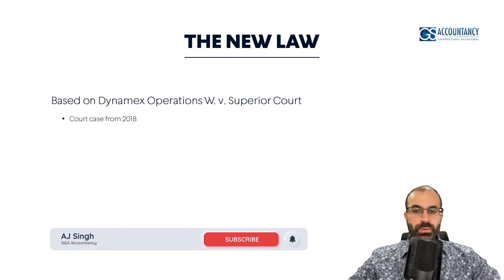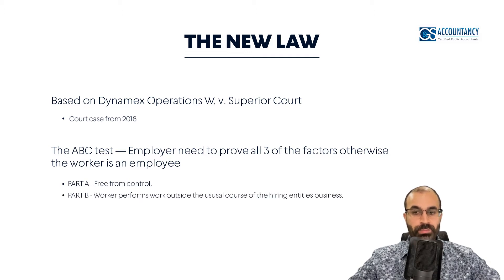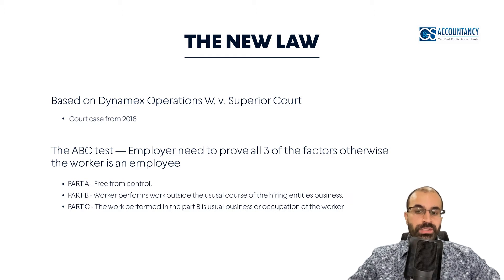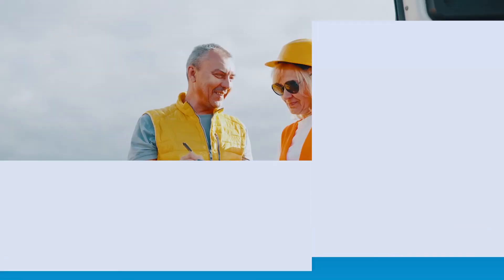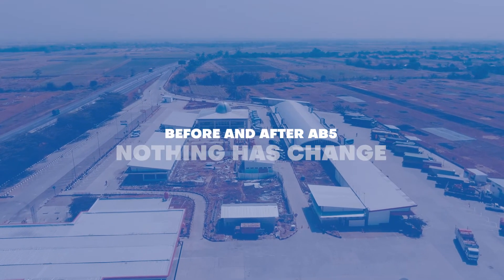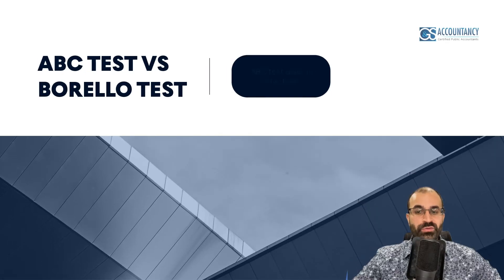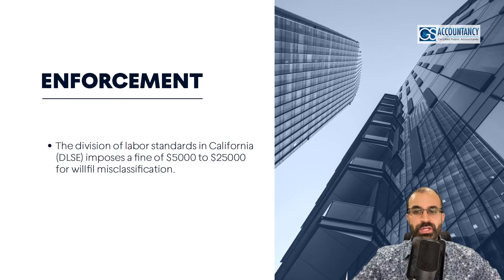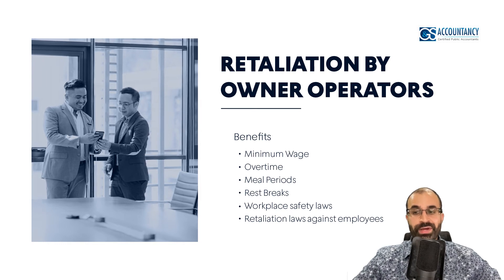Assembly Bill 5 - AB5 - ABC Test - Part B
New law changes have prompted questions especially from the trucking and logistics industry on how to classify owner operators as either w2 payroll employees or independent contractors.  This video should provide more clarity on whether to provide your worker a W2 or a 1099-NEC at the end of the year.